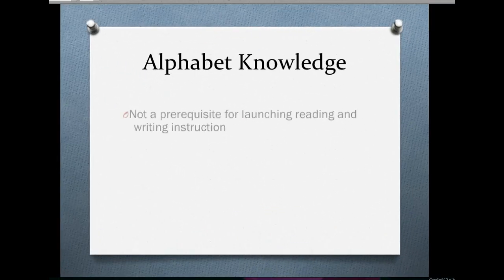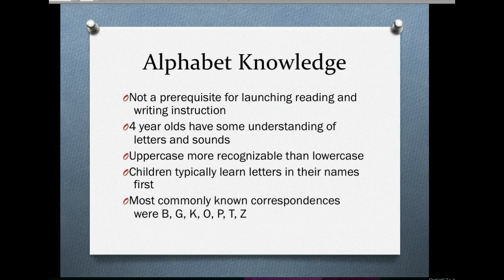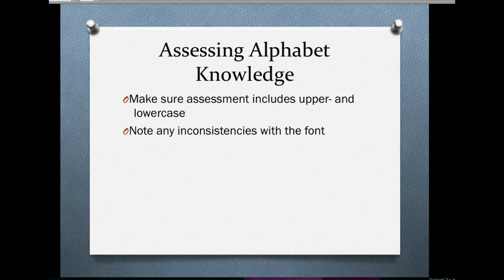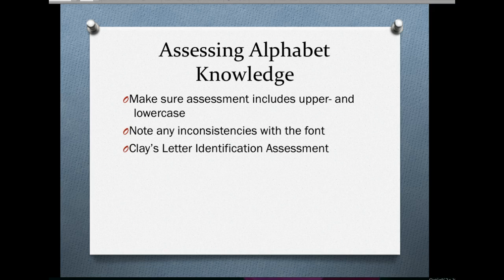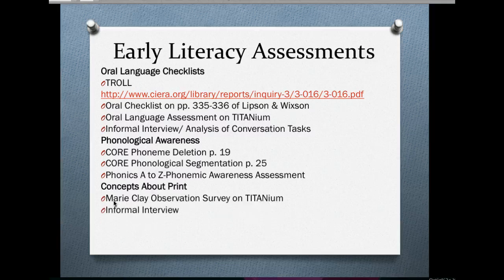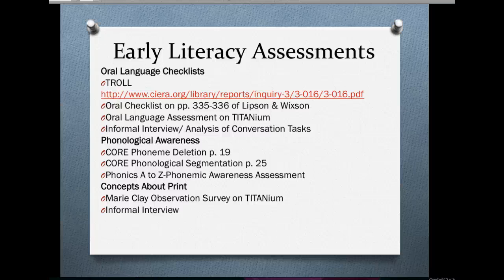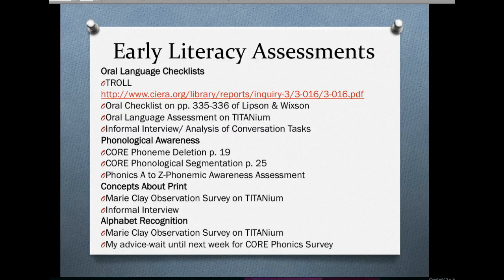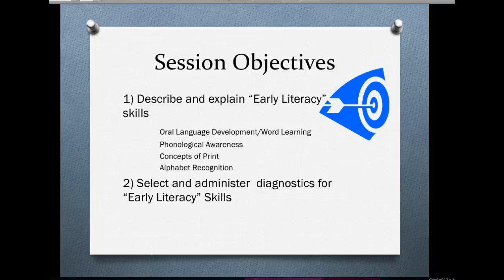Early Literacy (Part 4)